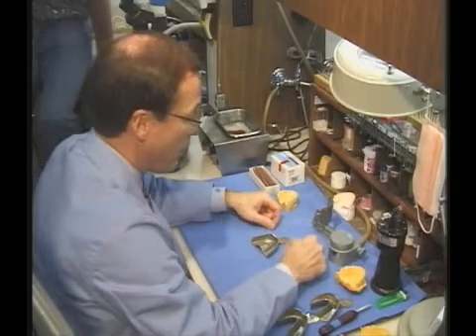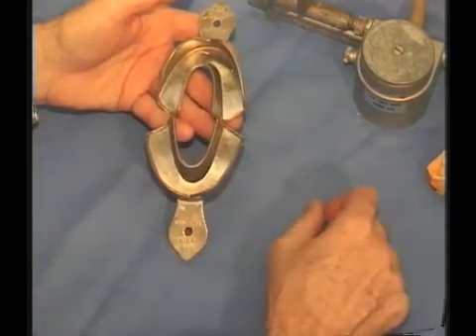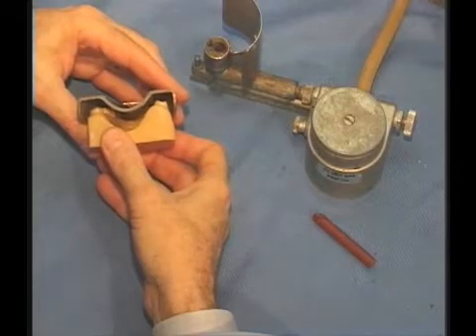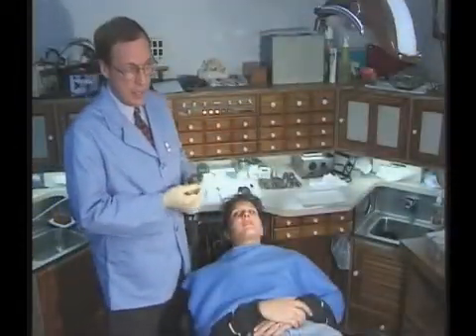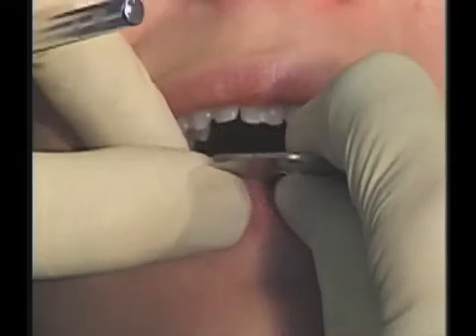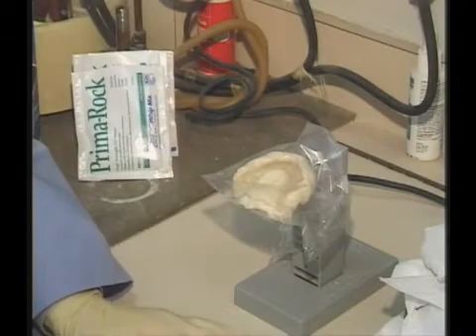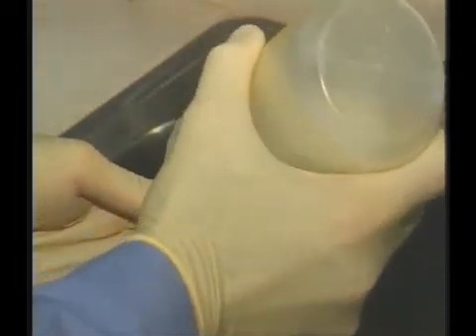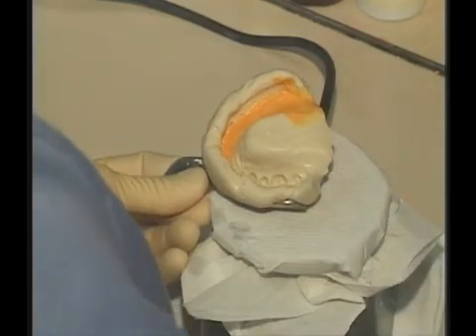Abrahamsen - Accurate Casts from Sophisticated Alginate Impressions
Alginate is one of the most frequently used dental materials, yet very little is known about the proper use of this material by many in dentistry. In these two DVDs Dr. Abrahamsen demonstrates repeatable techniques for obtaining superior impressions with this versatile material, as well as proper techniques for creating accurate casts from these impressions. Patient comfort techniques are discussed. A simple but accurate technique for cast duplication is also demonstrated. Good dentistry starts with accurate diagnostic casts. Every dental office interested in accuracy should possess this valuable training video. It is excellent for staff training as well.